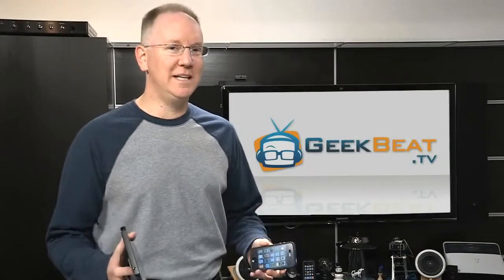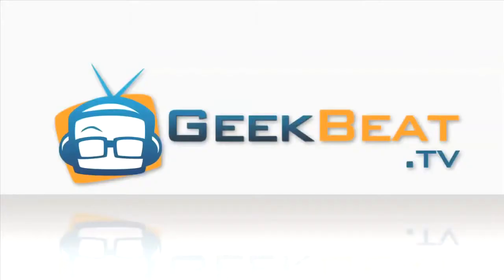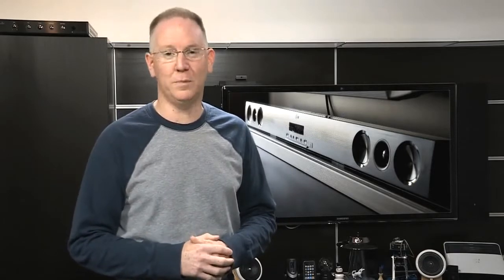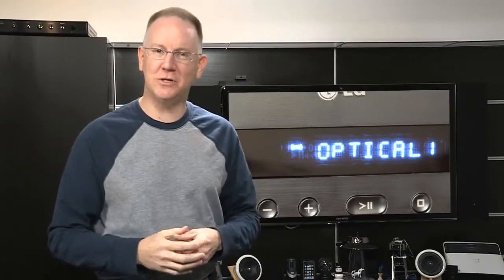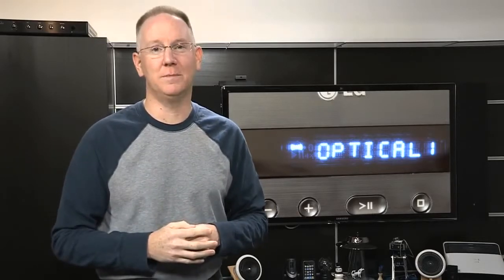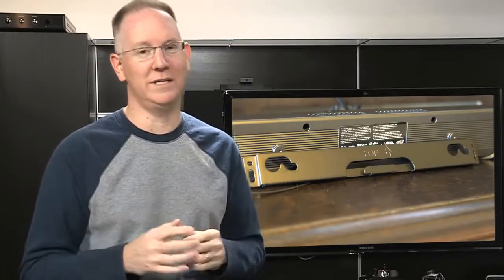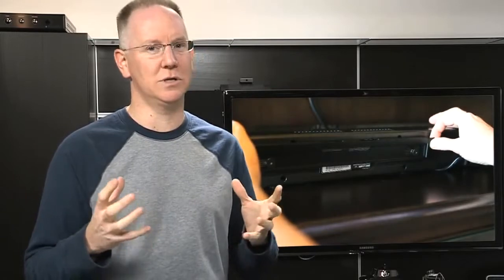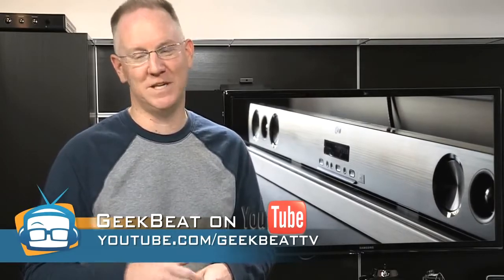Geek Beat Archives Review The LG LSB316 SoundBar and Wireless Subwoofer